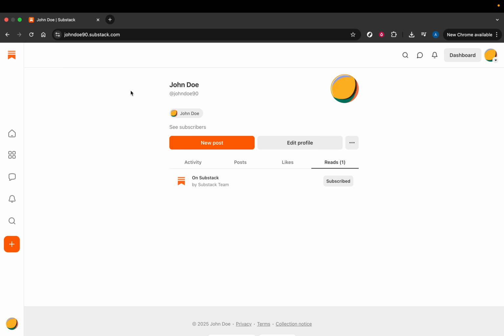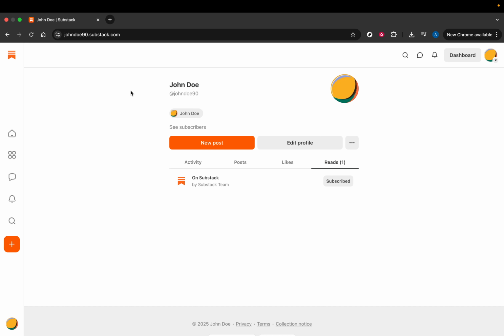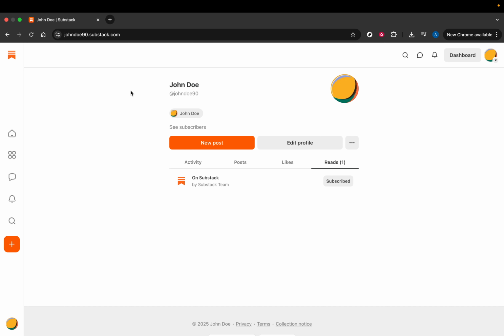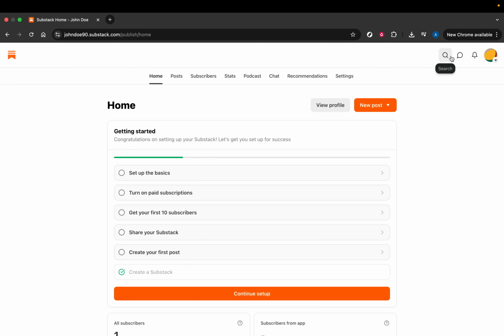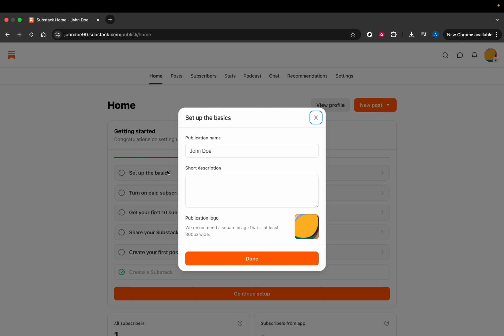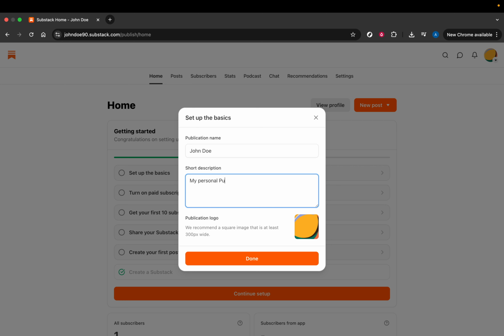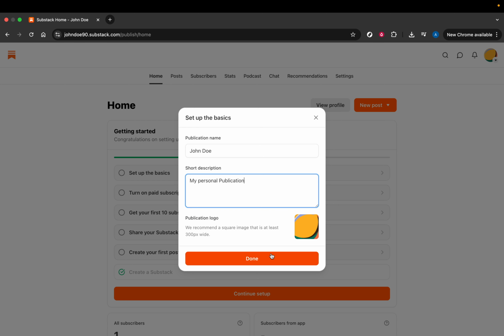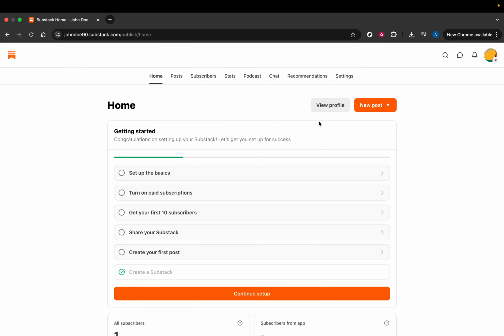how to start substack beginners guide [2025 Easy Guide]